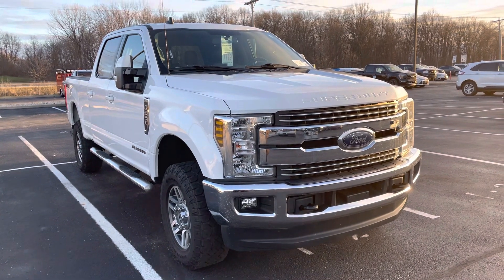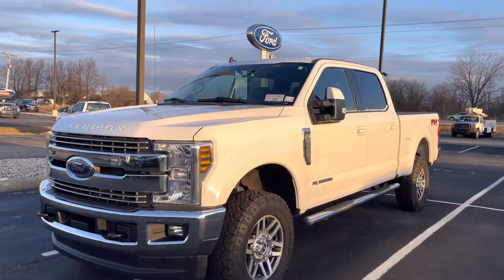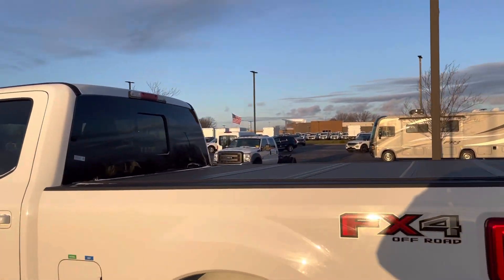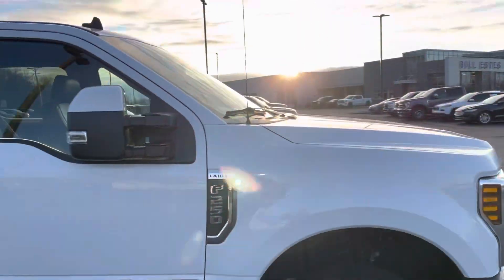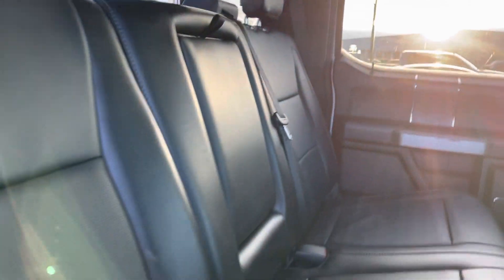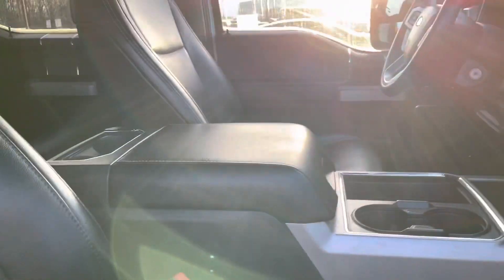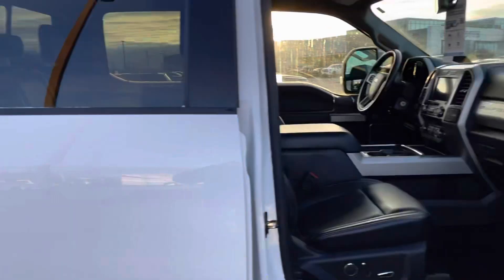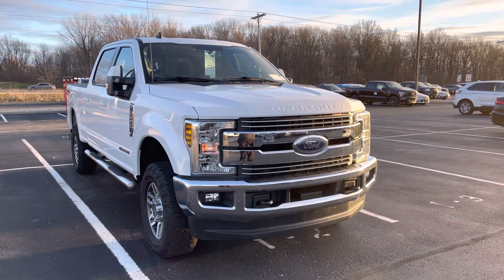Bill Estes Ford - 2019 F250 Lariat